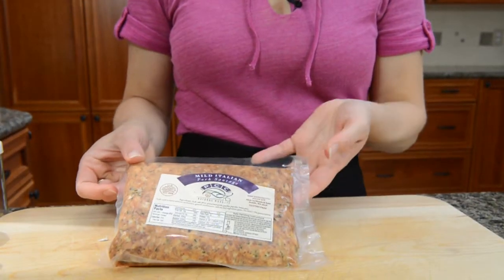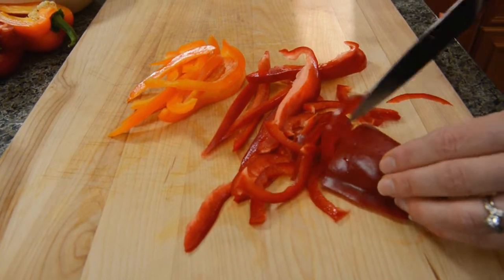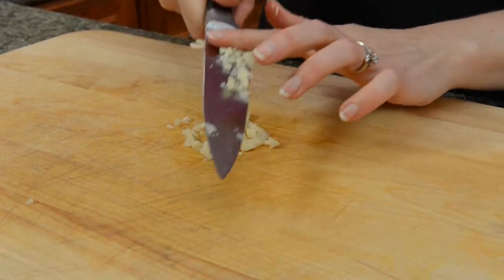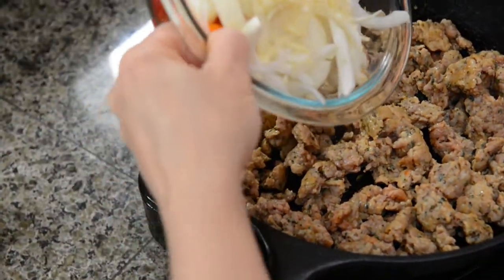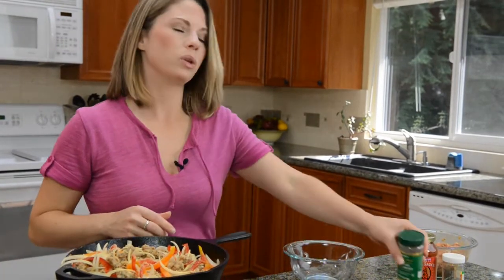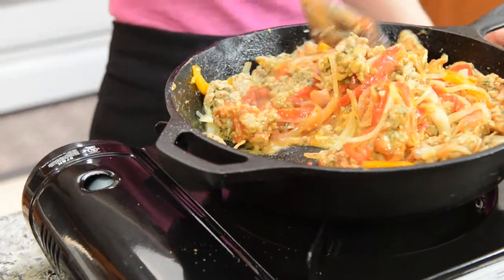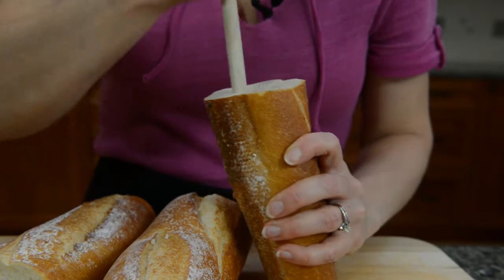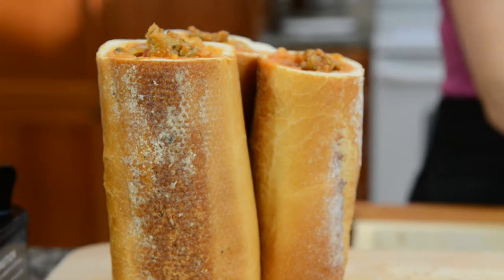Italian Pocket Sandwich!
Looking for a winning recipe to feed to your sports fans? Filled with sausage, peppers, onions and stuffed into a baguette, this Italian Pocket Sandwich will be a hit for this weekends big game!